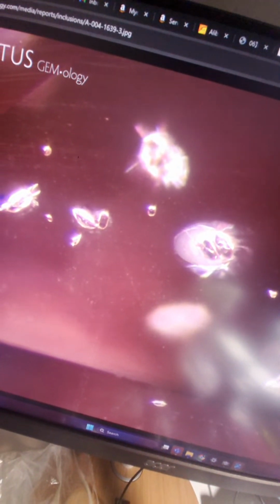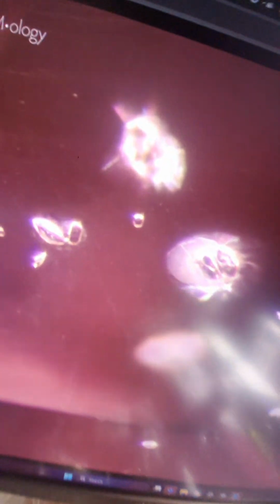The Gem Expert is live!